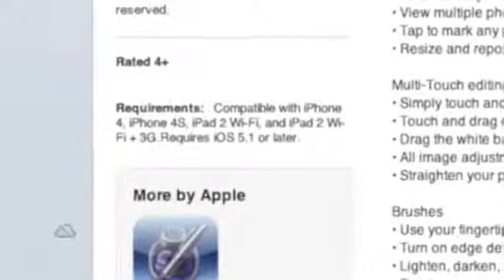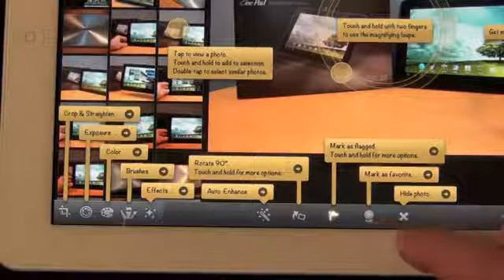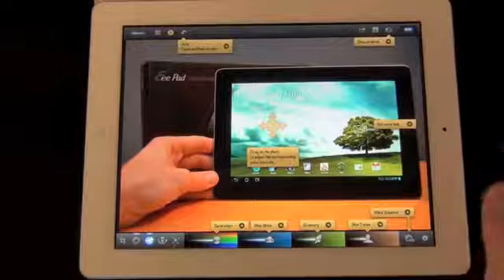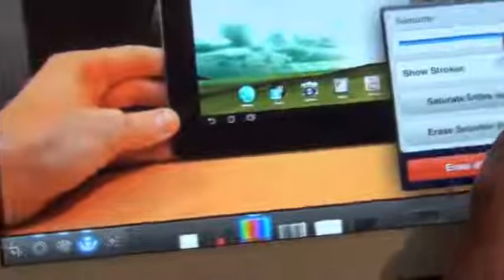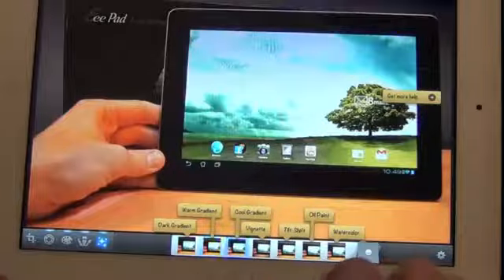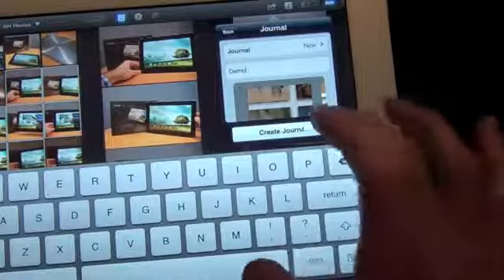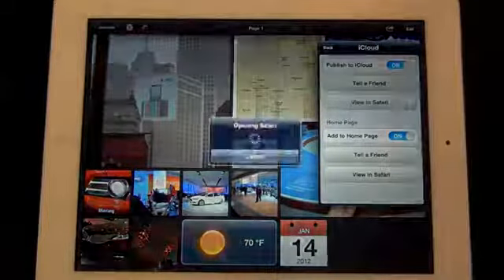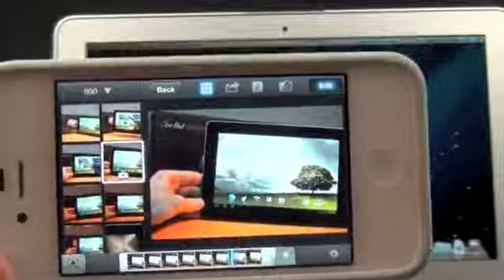iPhoto for iOS (iPad & iPhone) Demo